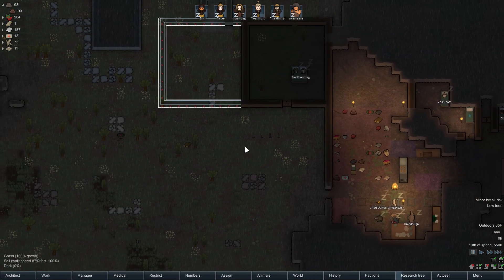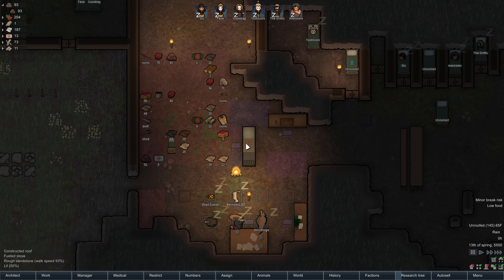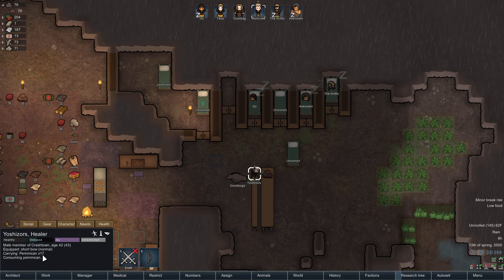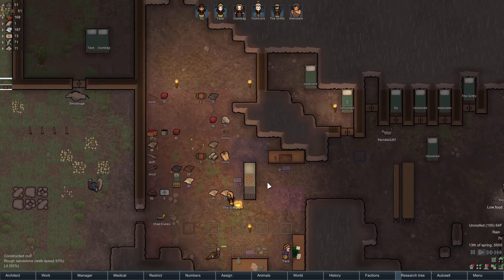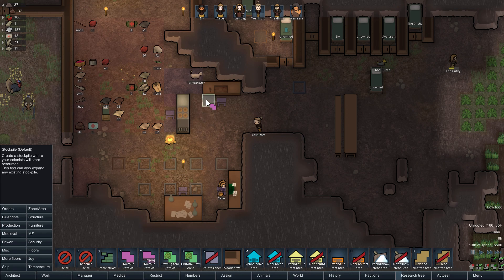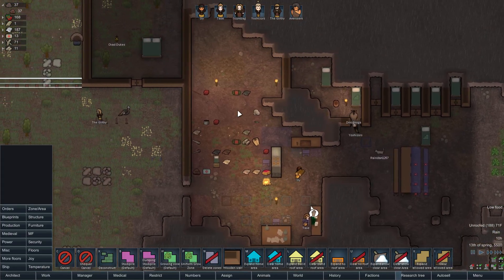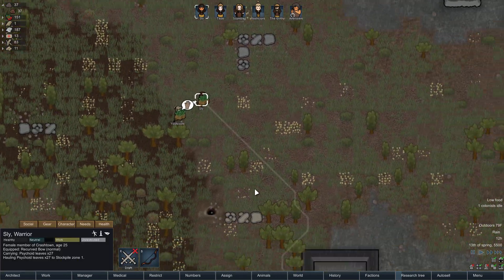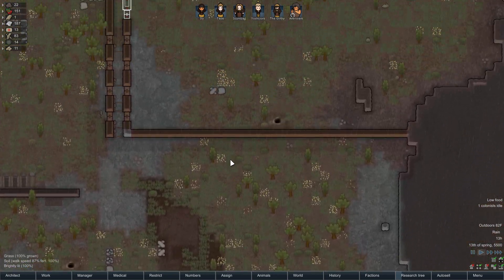[Rimworld Alpha 16] Tribal Tenacity Part 8 Let's Play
Let's play Rimworld Alpha 16 with the tribal start and the community suggested modpack!

Rimworld is developed by Ludeon Studios.  Published by Ludeon Studios.